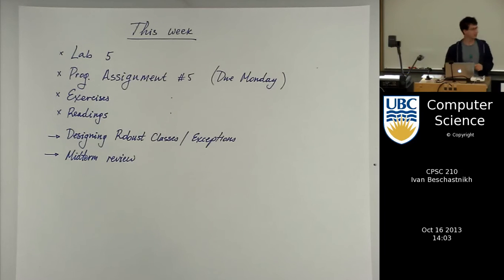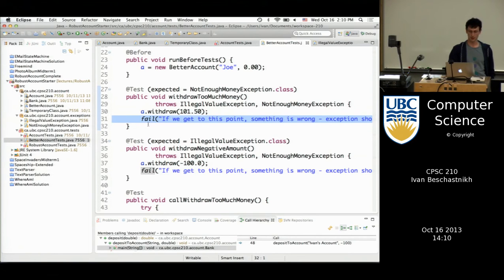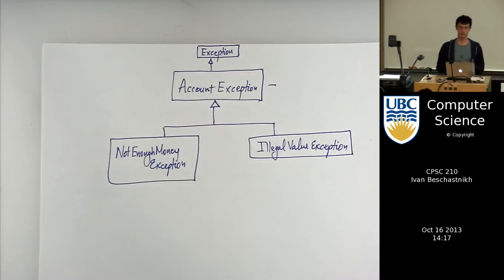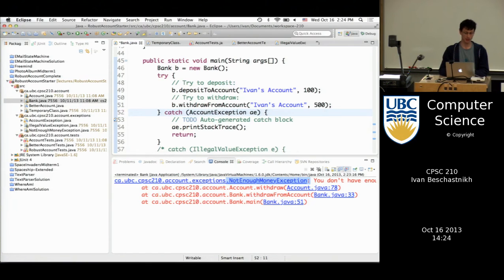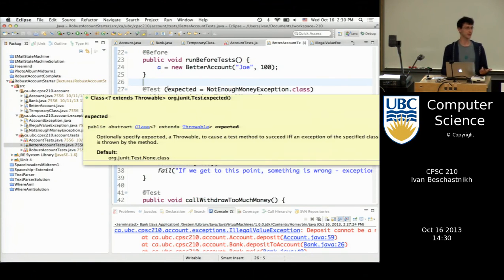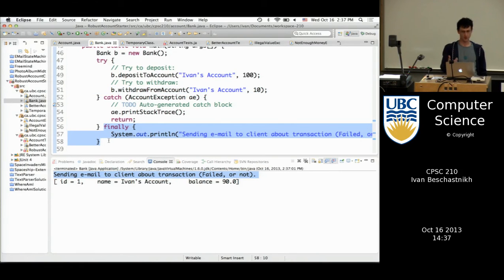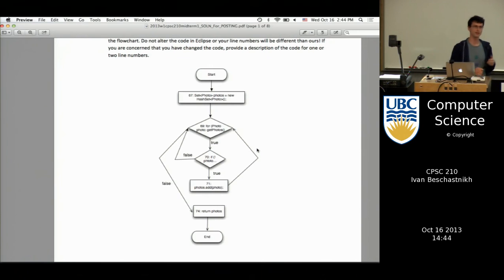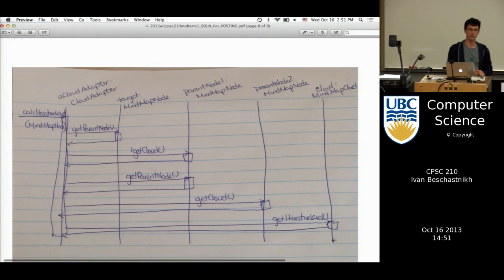Lecture on 10/16/2013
finally-clause,checked-exceptions,unchecked-exceptions,testing-exceptions,exception-hierarchies